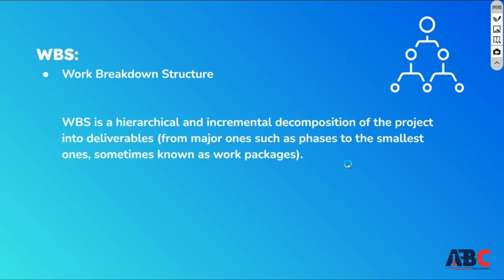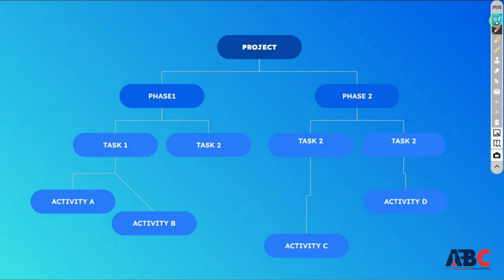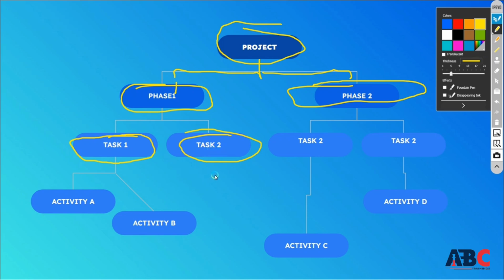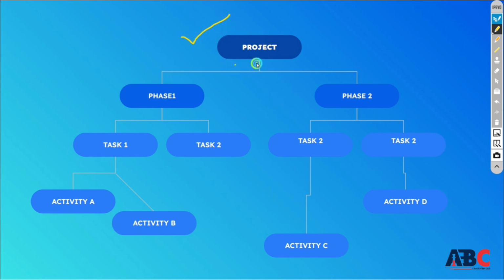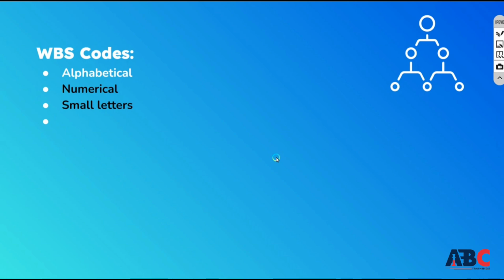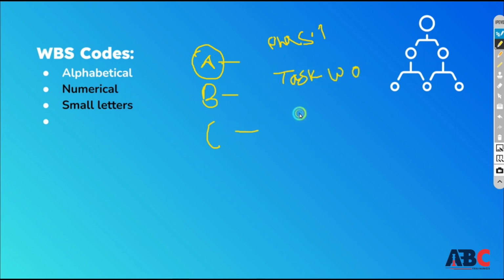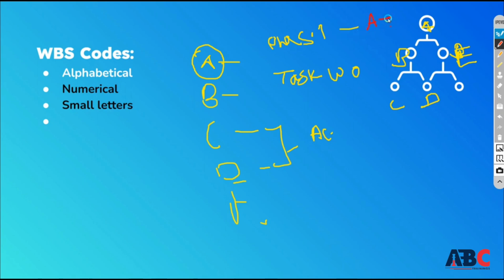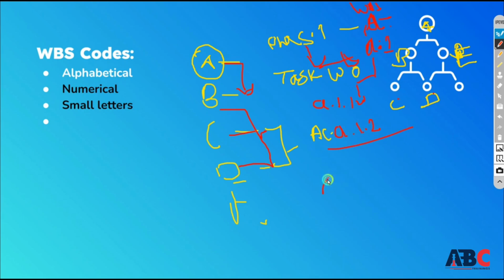ESSENTIALS COURSE IN MSP WITH PPM CONCEPT - EPISODE 24